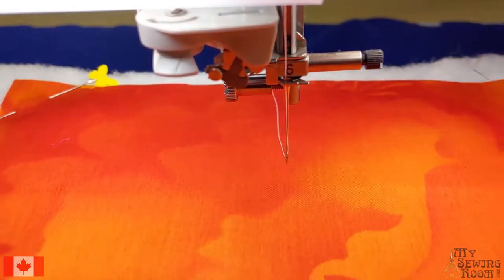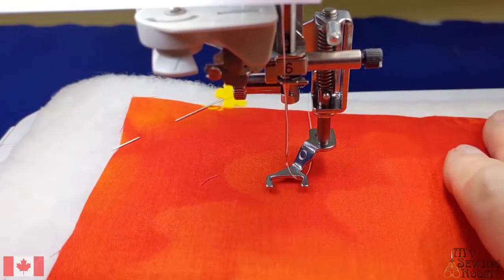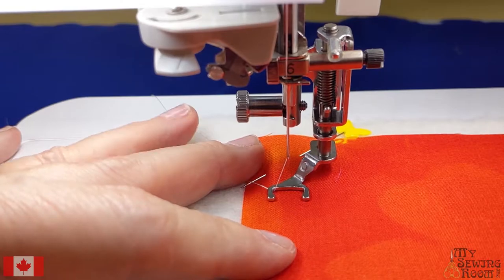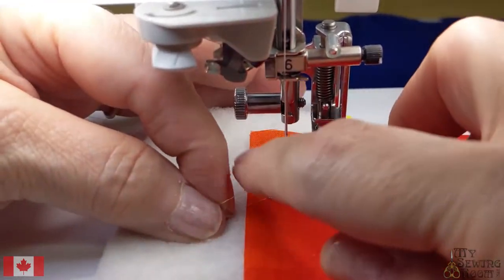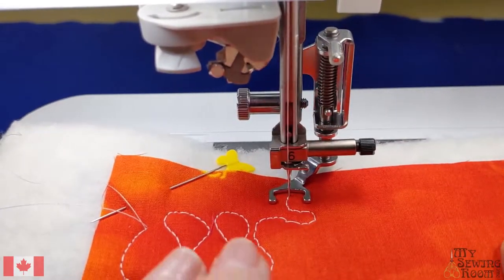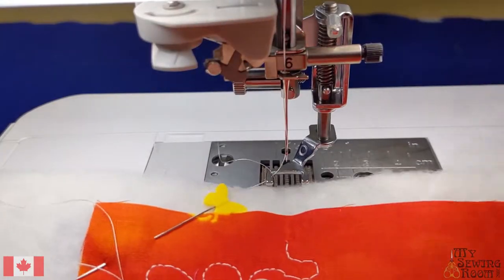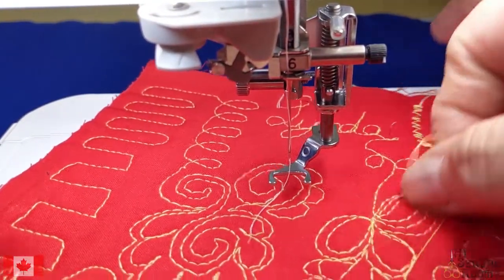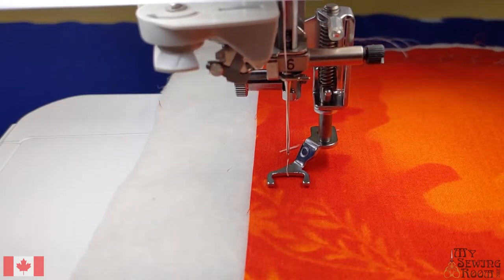Brother Level 2 Part 13: Free Motion Quilting